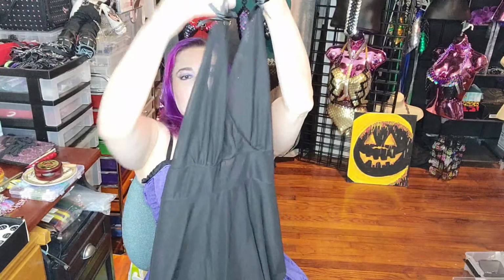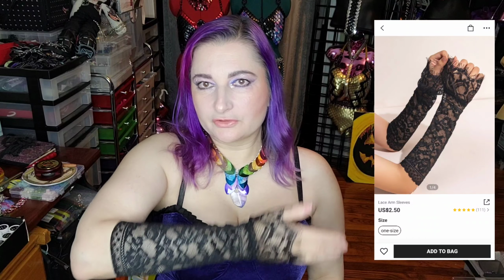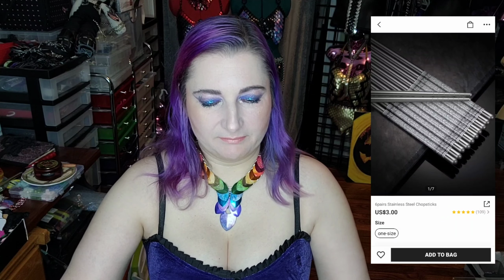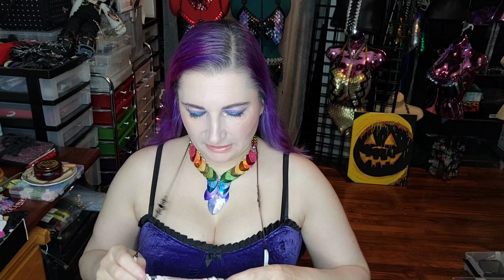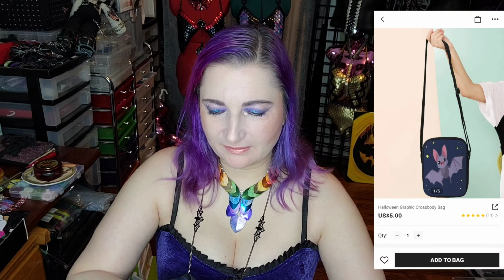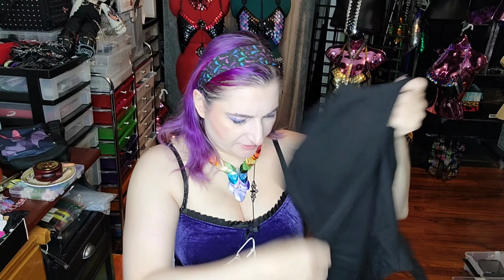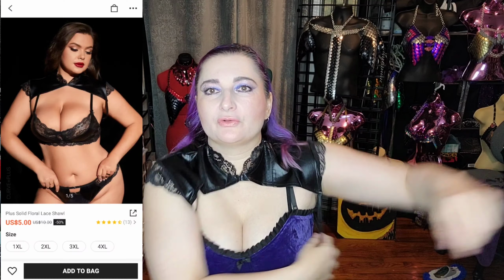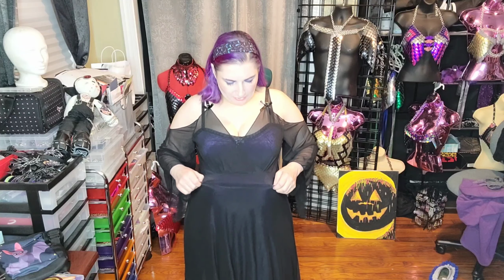Goth on a Budget SHEIN oct 2021 GOTHIC HALLOWEEN mostly ACCESSORIES plus CLOTHING HAUL 💜🦇💜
halloween stickers

Rachel LeFay
8005 Creighton Pkwy
Suite C Box 141
Mechanicsville VA 23111

Coffin Bat Lamp

scarlet darkness dress

velvet off shoulder top

ruffle bloomers

couldn't find the chainmail dress but here are leggings

Docolor Goth skull Brushes

Magnetic Eyelashes

Skeleton hand hair clip